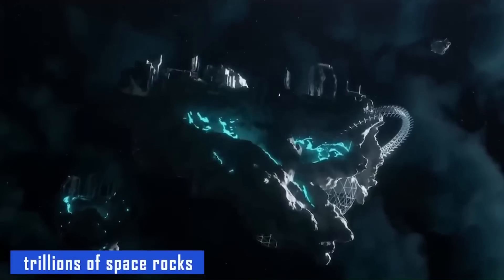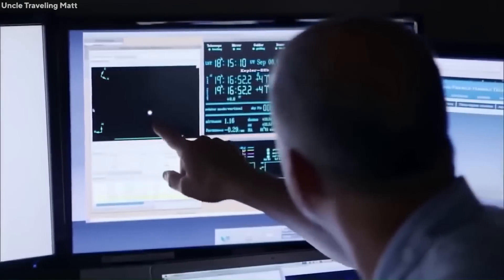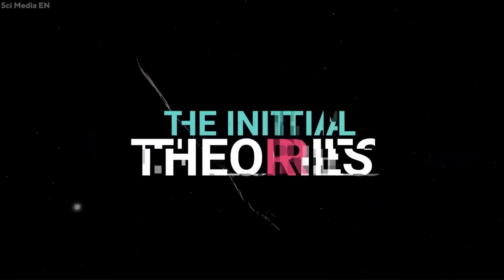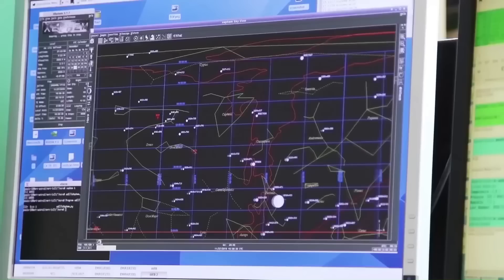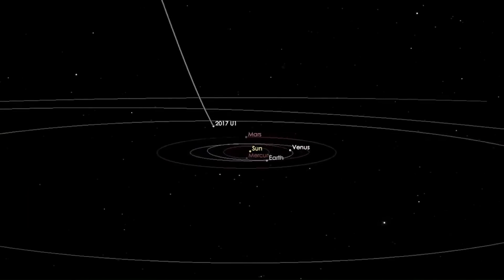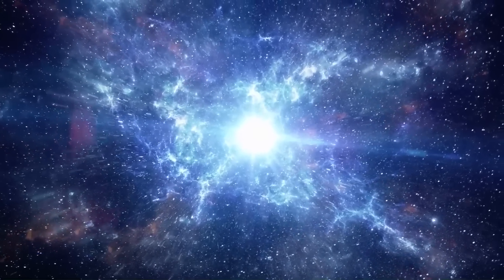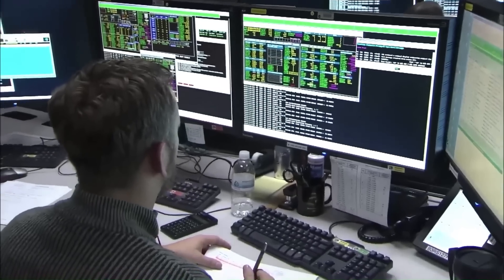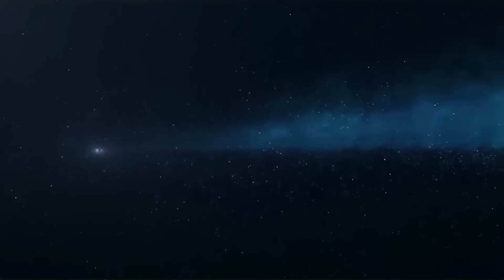NASA Just Detected Several Massive Objects Entering Our Solar System!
While we have made several trips to space in hopes of trying to find life beyond Earth, things usually don’t happen the other way around. Well, that has just changed. Scientists have actually detected a new interstellar visitor, and it brought with it hundreds of questions. Join us as we dig deeper into what’s going on with this mysterious visitor, and what this could mean for the future of humanity! But before we get to the visitor, we’re going to take a look back at 2017 to make sense of what’s going on right now! There are trillions of space rocks in our solar system alone, even more outside of it. But the space crafts, telescopes, and lasers we have on Earth still spend night and day studying them anyway. That’s because any information we might find about the rocks flying around in space could change everything in an instant. So there’s no stone we can leave unstudied. While scientists spend all day and night studying space, we’ve never really had anything major enter our solar system. Even if we did, it’s usually right at the edge of our solar system. That, too, if it’s fast enough to make it through the sheer pressure objects have to deal with. So to have an interstellar object make it even remotely close to being detected by the machines on Earth was never really a goal.